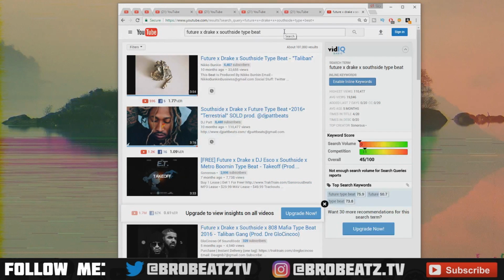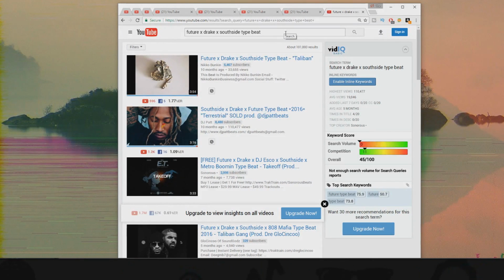How To Tag Your Youtube Videos for Producers 💡 (NPLB)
⚡⚡Goal: 10K. Haters are welcome to participate! I do not Discriminate! ⚡⚡

💎This is optimized for producers. Watch the whole video if you really care about going to the next level, i talk a lot but its very informal. I am not an expert, I'm just giving you raw input on what I've seen and what works for me and people
i know. Hope This Help Out! Enjoy!🙏